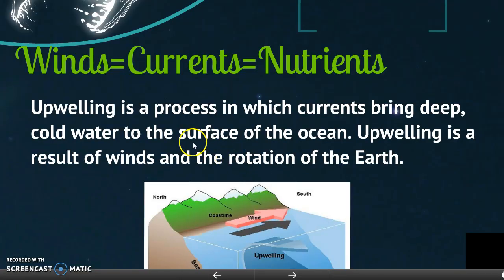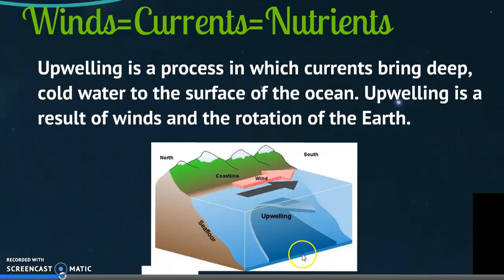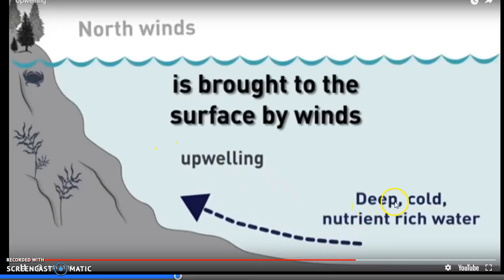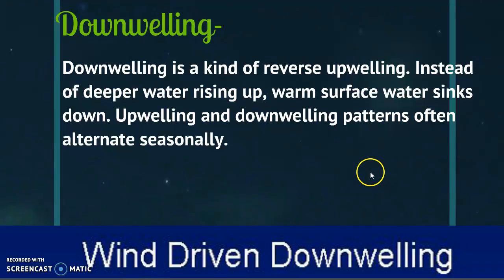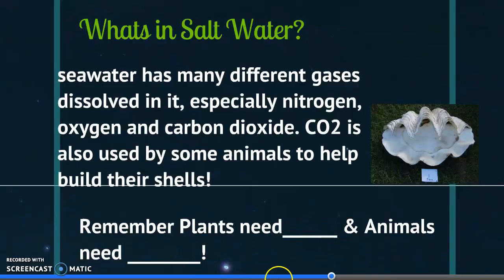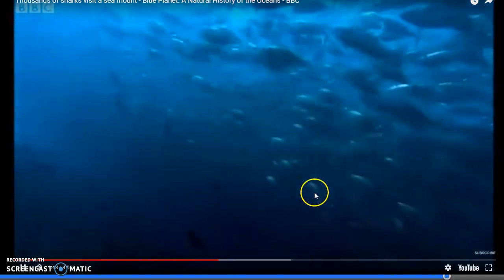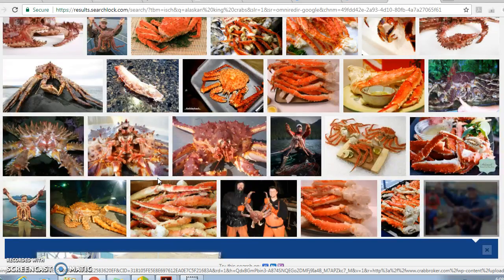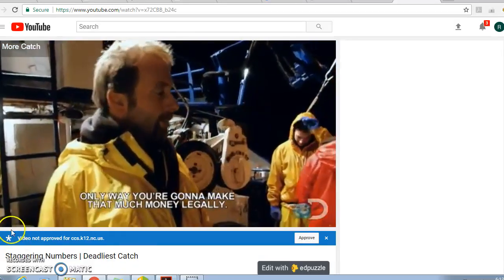Upwelling vs. Downwelling